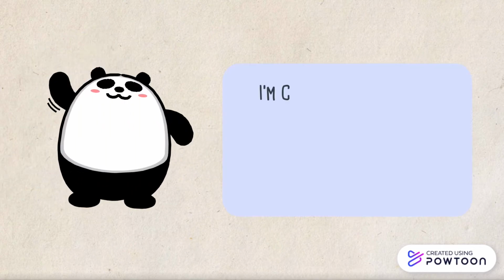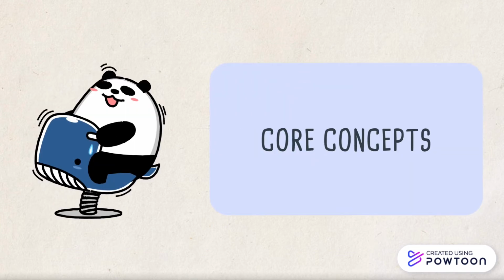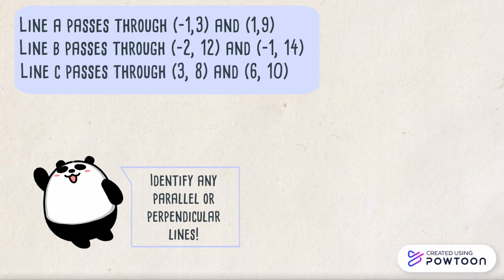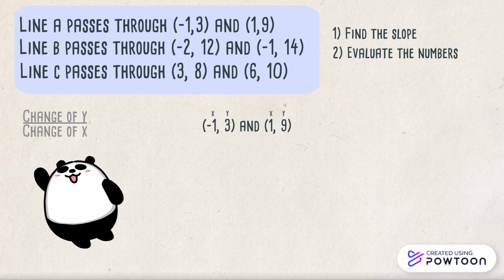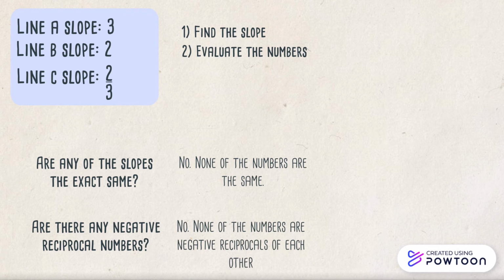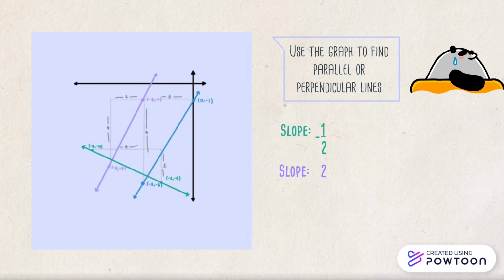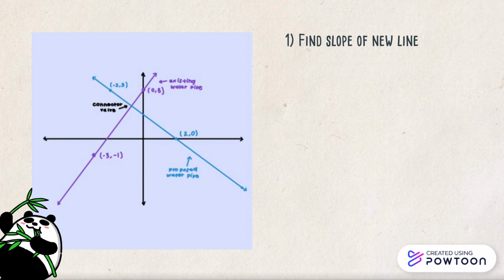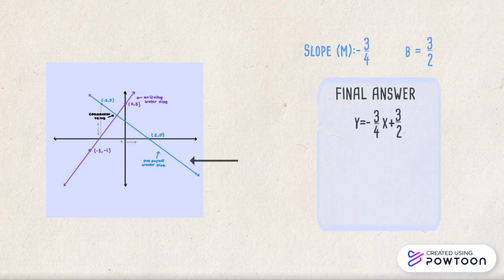4.3 Parallel and Perpendicular Lines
Cori Young
4.3 Lesson Video
Final Math Project
Hernandez Per. 6